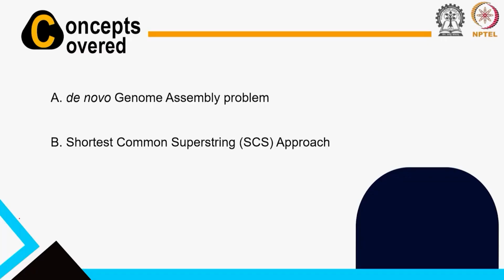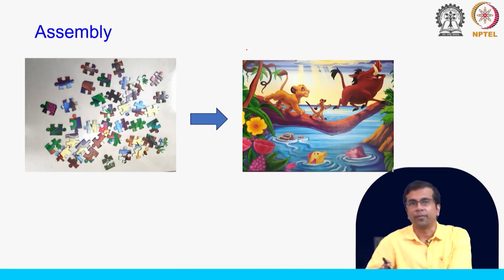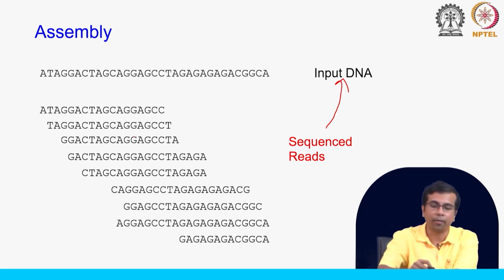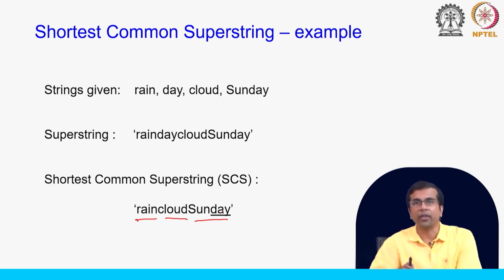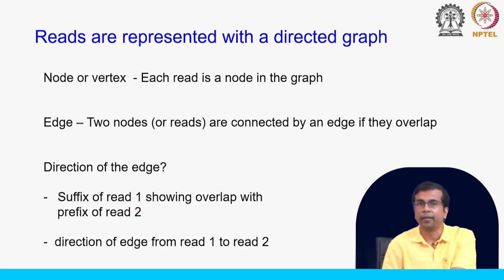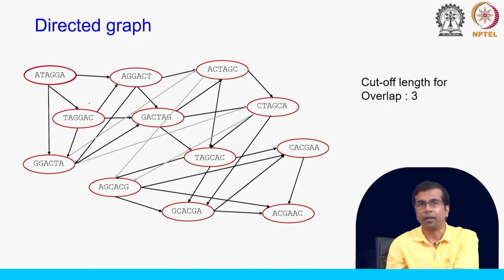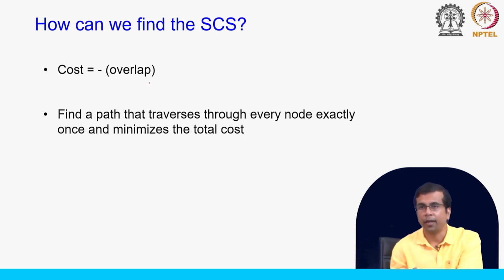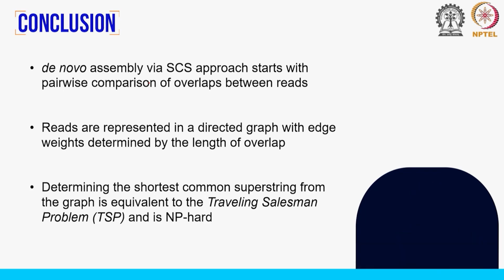Lecture 51 : Genome Assembly